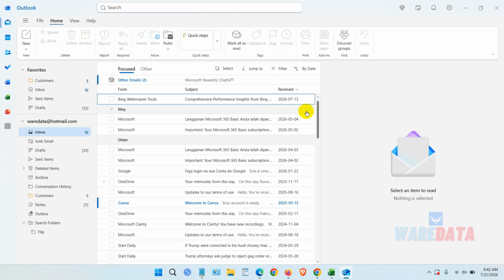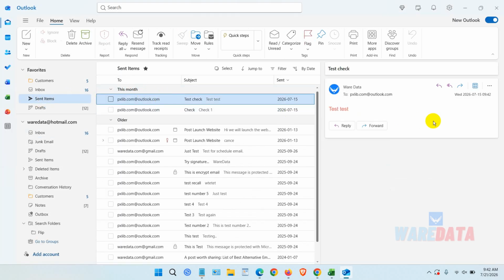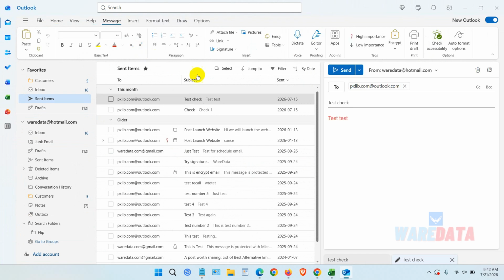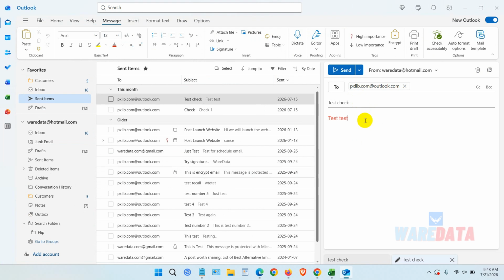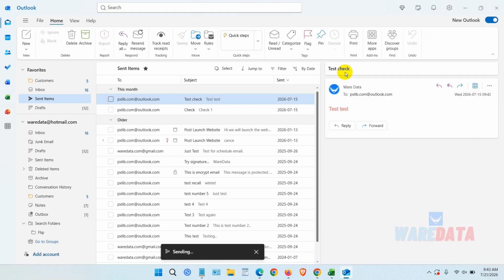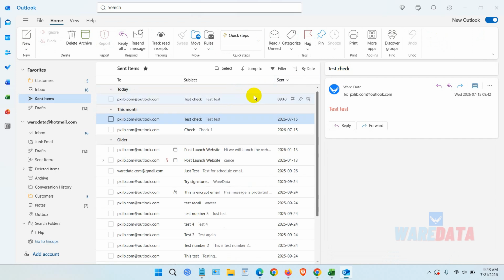How to Resend an Email in Outlook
When you’ve sent an email in Outlook and want to resend it without using the forward feature, you need to follow the steps shown in this video.